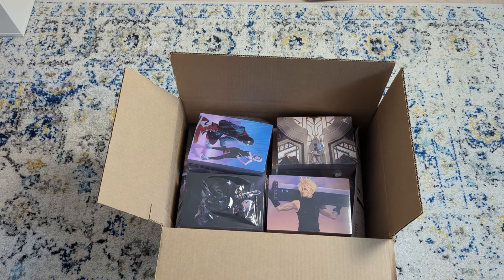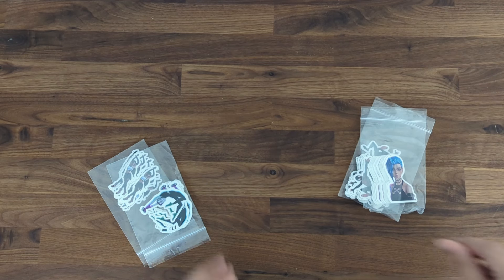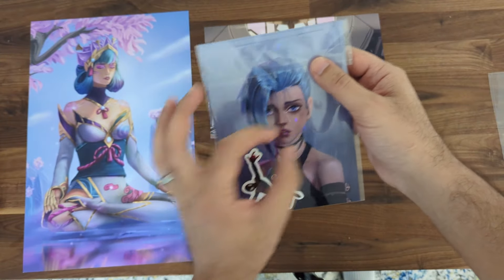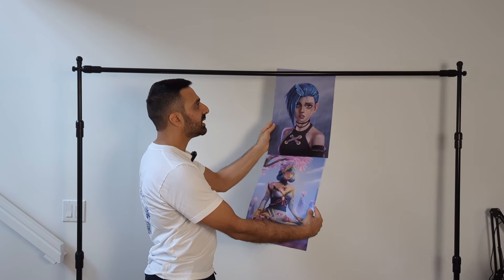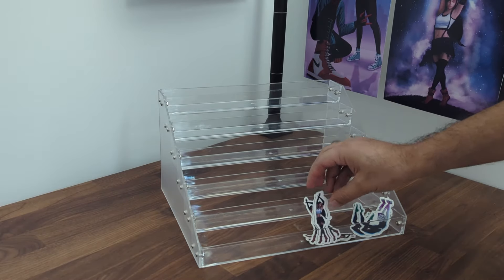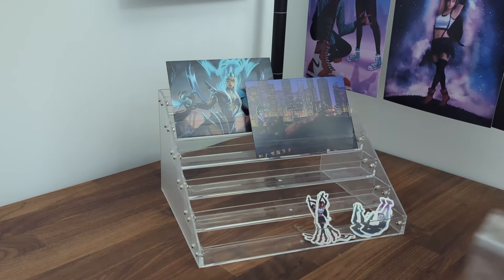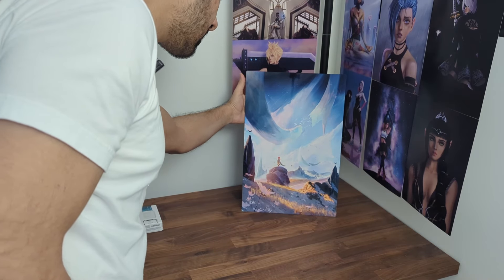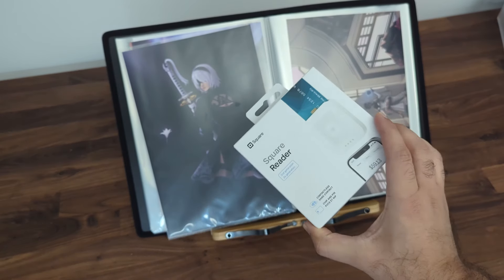Preparing For My First Artist Alley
A few months ago, I took a small leap of faith and applied to sell my art at Edmonton Fan Expo's artist alley. I had no idea how I would do it, but I applied anyway. So here we are today, trying to figure out what I need to do and how my setup will look. Join me on this journey as I prepare for my first artist alley experience!

I am now planning and preparing my display and how I would be showing my drawing and illustration. Based on my research, I have found how I can display my art in the best way I can to attract people to my booth to see my paintings

In this video I go through how I am planning my set up and show you all the different things that I have bought for my art display.

- Sticker holder
- Black table cloth
- Post card holder
- Backdrop for photos
- Overhead mount
- Arm extension
- Neewer Extension
- Velcro tape
- Velcro strap
00:00 Getting Into Artist Alley
00:46 What I will Sell
03:36 Packaging
05:01 Display